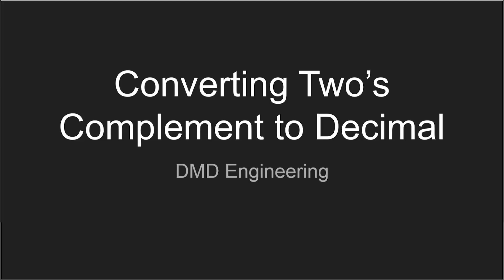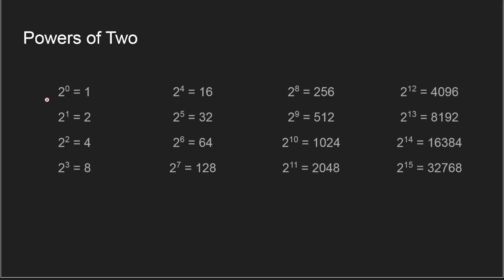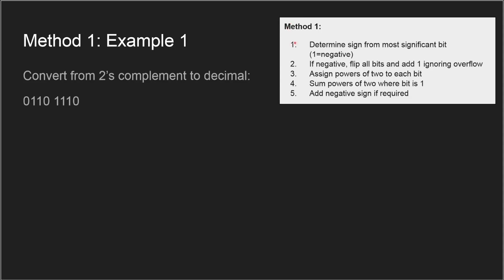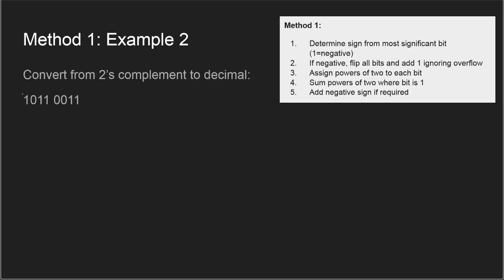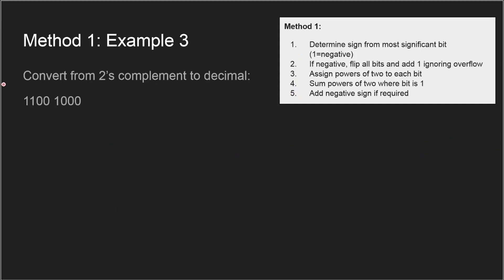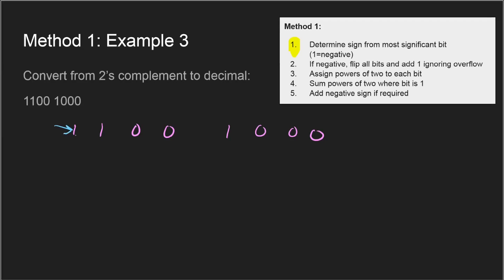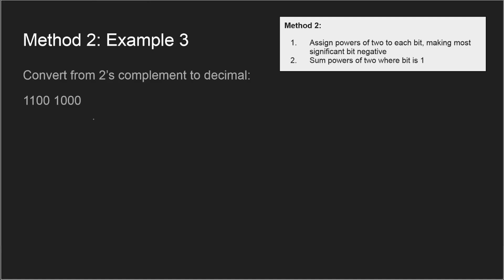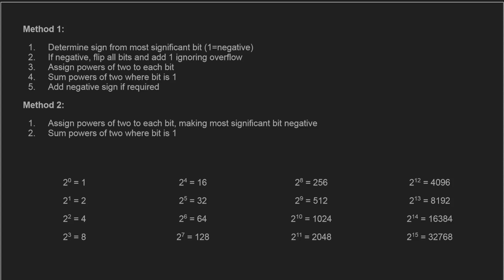Converting 2's Complement to Decimal (with Examples)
In this video, I show two methods for converting binary numbers represented in two’s complement to decimal, and walk through examples of using the two methods.

Timestamps:
00:00 - Introduction
00:12 - 2 Methods
01:30 - Powers of Two
02:11 - Method 1: Example 1
05:04 - Method 1: Example 2
08:25 - Method 1: Example 3
11:14 - Method 2: Example 1
13:17 - Method 2: Example 2
14:47 - Method 2: Example 3
16:12 - Summary